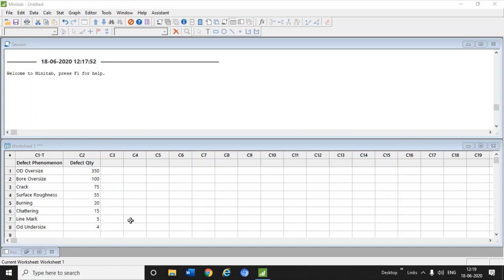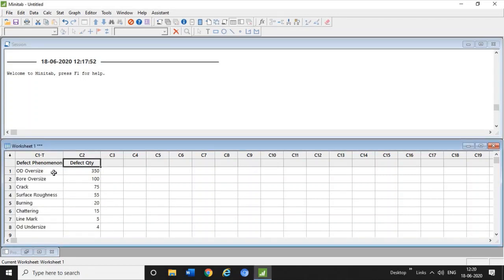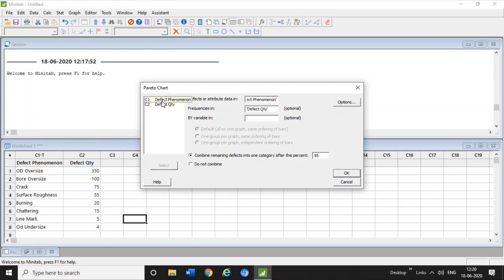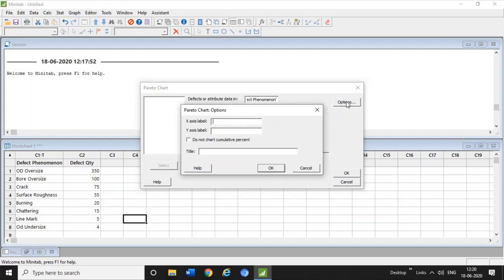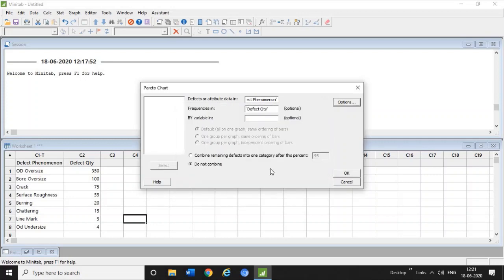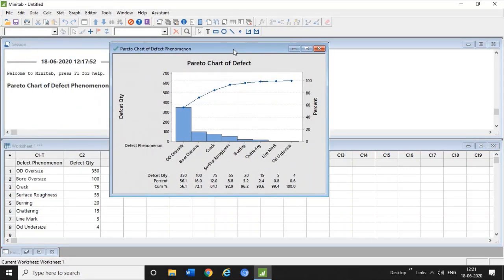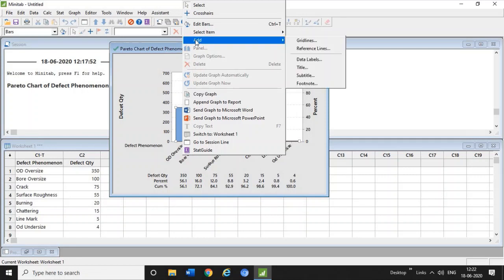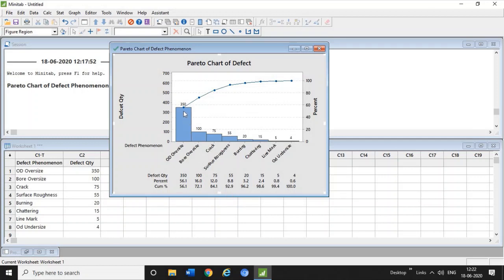Minitab Training | Pareto Chart in Minitab | Easy method to create pareto in minitab | Greenexe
If you don't know how to create Pareto chart in Minitab then watch this video fully.

Makin Pareto chart in Minitab software is very easy if know. So don't waste time watch my tutorial which will help you to understand the Minitab Software Terminology.

Hey Friends, I am Vineet Pandey (16 Years of Industry Experience) - Trainer & Consultant for Quality Standards & Lean Improvements. I hope you are enjoying my videos & liking it a lot.

Watch Learn Grow!!!

That is our motto..